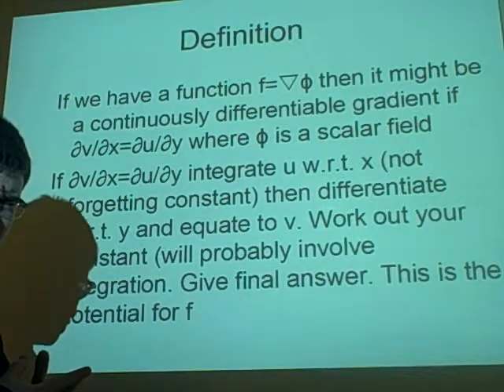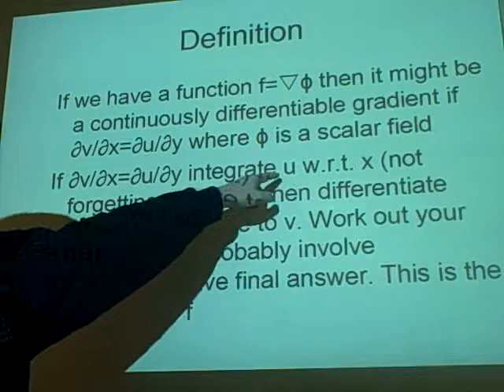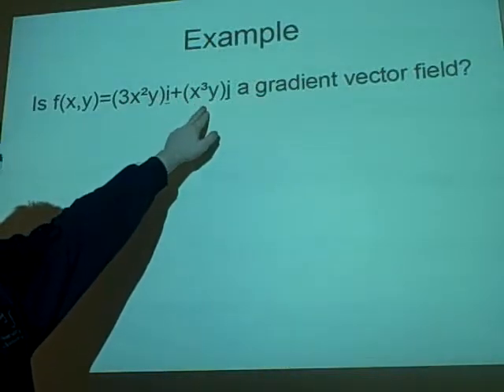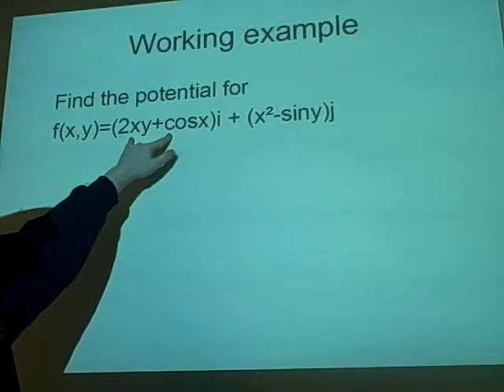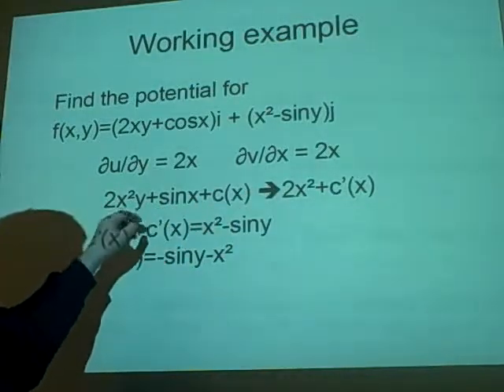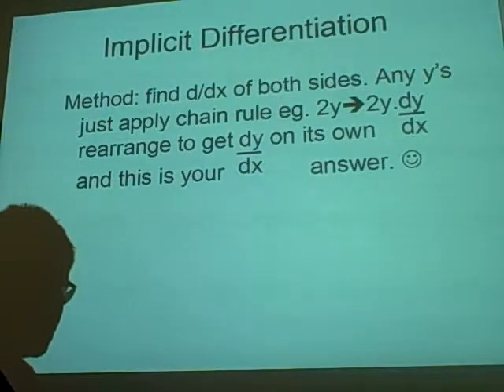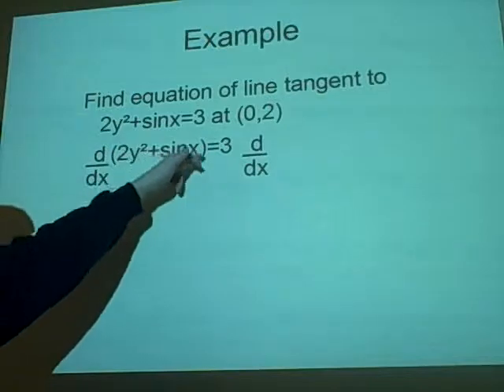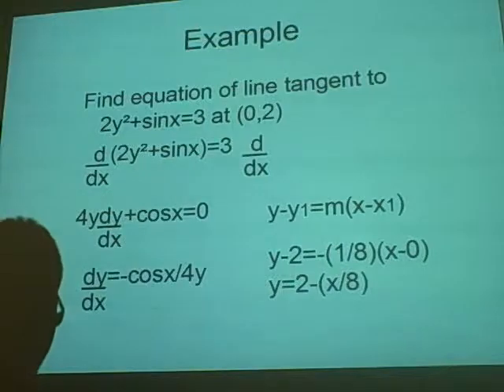Calculus 2 - Potentials and implicit differentiation